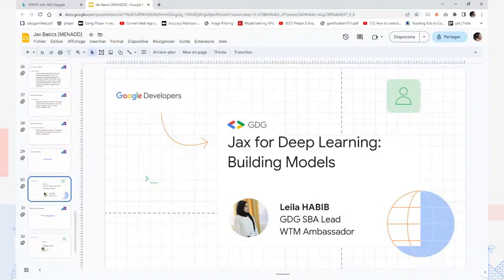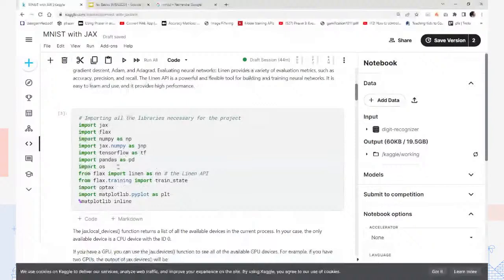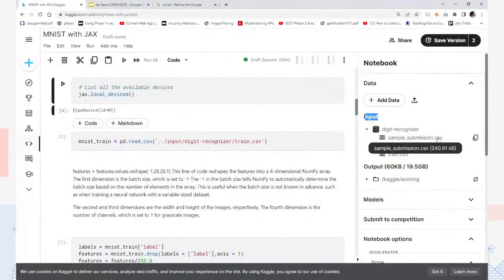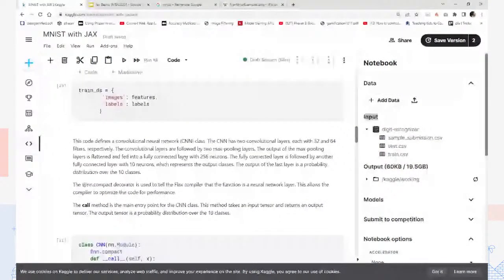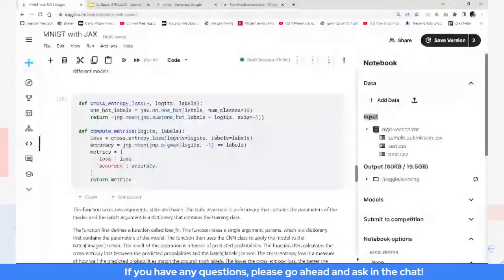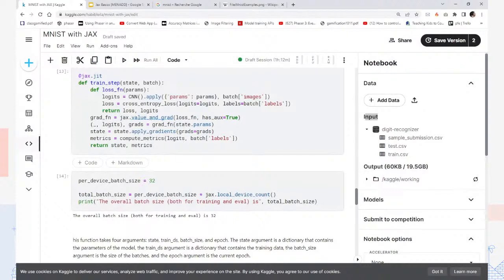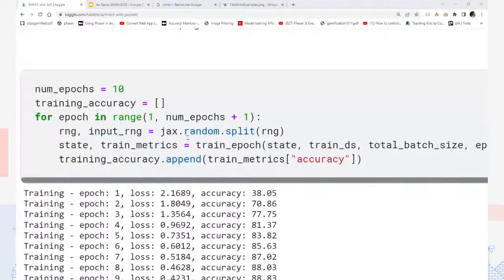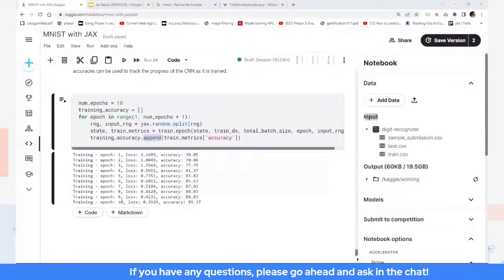JAX for Deep Learning: Build your first Model (Leila Habib)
# Title #